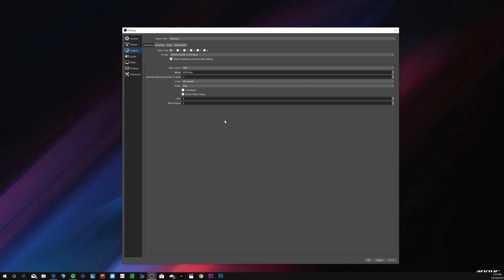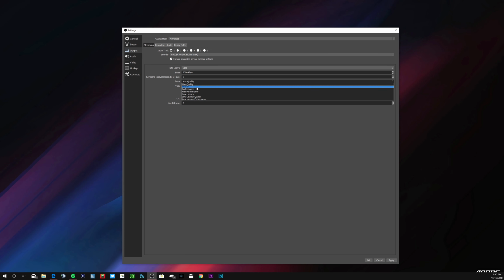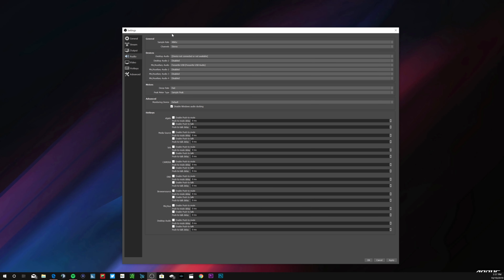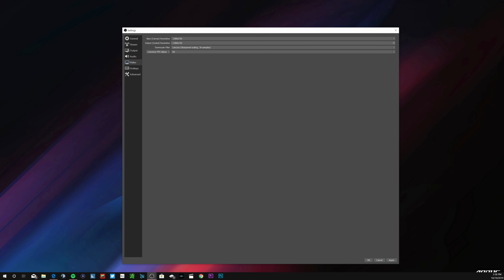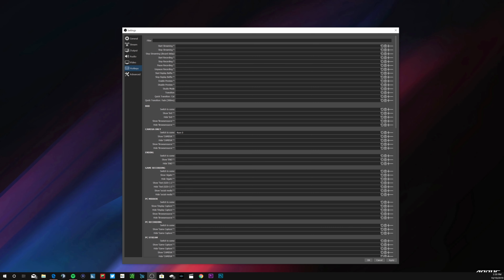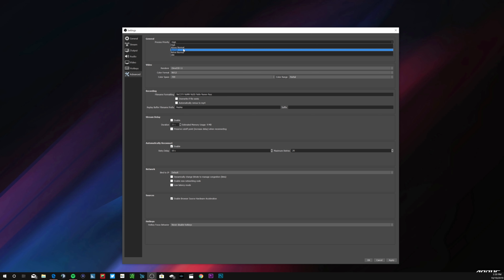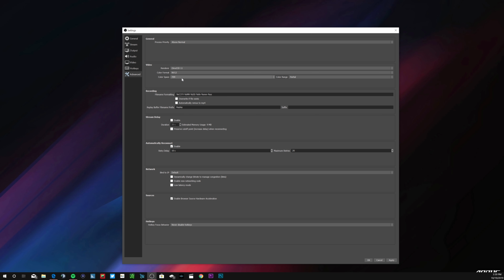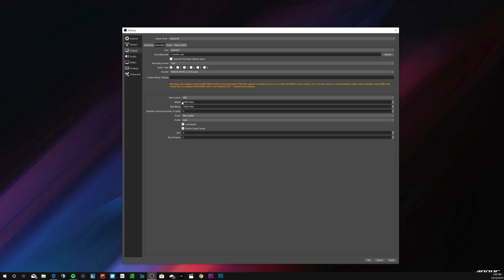Best OBS Settings For Low End PC'S 2019-2020!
Best OBS settings for Low End PC'S 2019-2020! This is the Final Video of the 4 part series for high end & Low end Best streaming & Recording settings for OBS. Whether your playing Call of Duty or Fortnite! 720p Streaming with NO LAG On Twitch and Mixer!!  As well as the best recording settings for smooth videos. New NVENC Encoder for RTX cards and even GTX cards. All of the Videos in the series are linked Down Below !

Best High End PC RECORDING SETTINGS 4K & 1080P FPS NO LAG!

Best High End PC Streaming Settings in under 5 minutes!

Sony a7 III
Sony a7S II
Sony - FE 24-105mm F4
Sony Zeiss 16-35mm Vario-Tessar
Rode Wireless Go Mic
Rode VideoMic Pro+
G7X MARK II
Canon PowerShot G7X Mark III
GoPro Hero 7
Memory Card
DOPE B-ROLL LENS
Cheaper Dope B-ROLL LENS
Sick Probe Lens
Canon EF 100mm f/2.8L
Samsung X5 Portable SSD - 2TB
Anker PowerCore 26800
Vanja Micro USB
Elgato Game Capture 4K60 Pro MK.2
geekgo SD Card Reader
6 in 1 USB Multi Charge Cable
4k Field DSLR Monitor

This is going to take forever...If you see something you Like Just ask!

I know I cant say it all the time but i really appreciate all of you more than you know! Im excited to grow with all of you and i hope you all enjoy this Journey as much as i will! best obs streaming settings 2019